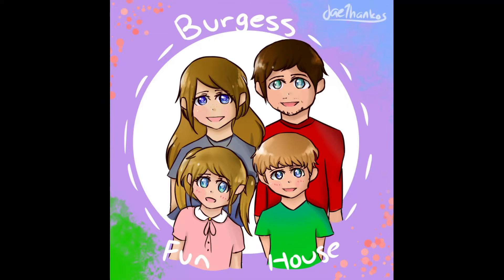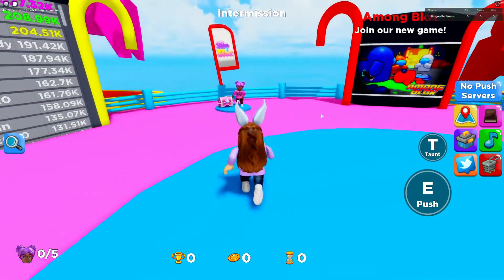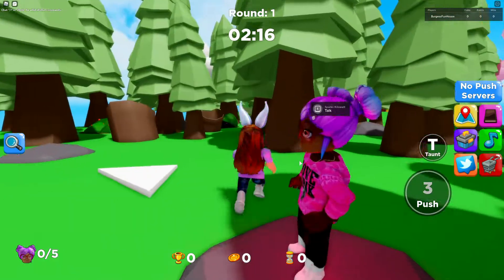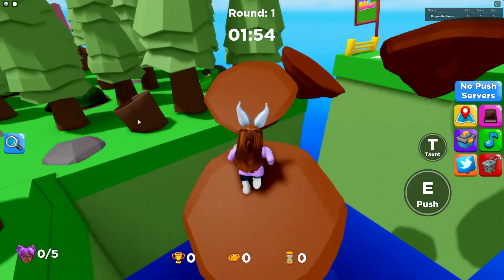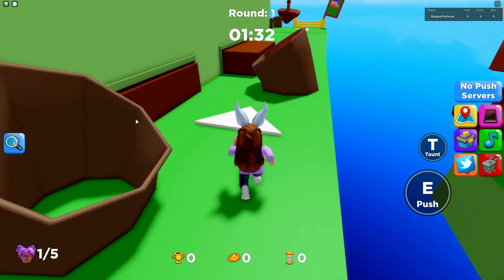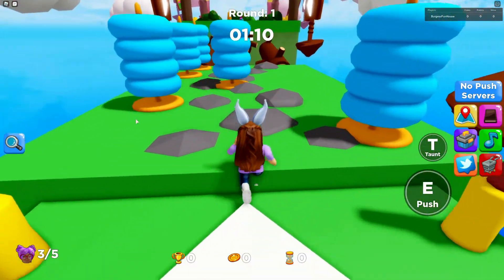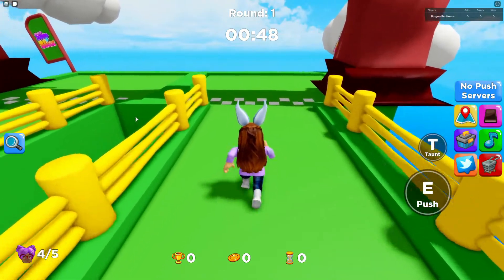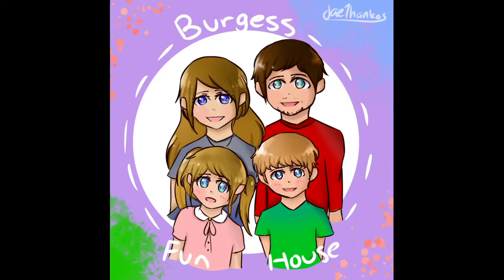[EVENT] WEEK 3 - SlipBlox 2 - Sparks Kilowatt Secret Package - Metaverse Champions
This video will show you how to complete Week 3 in SlipBlox 2 for the Sparks Kilowatt Secret Package during the Metaverse Champions Event in Roblox.